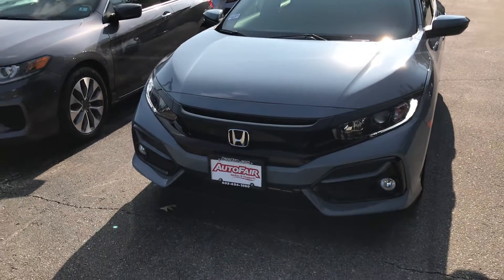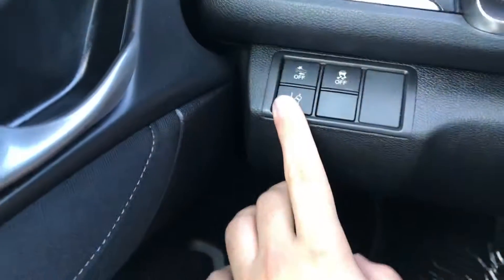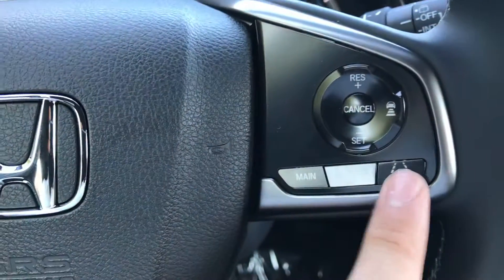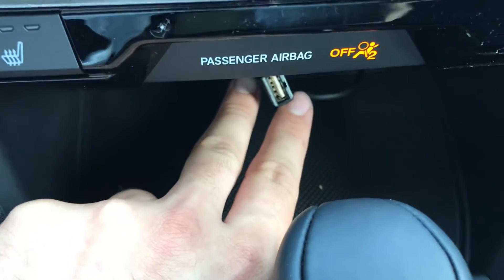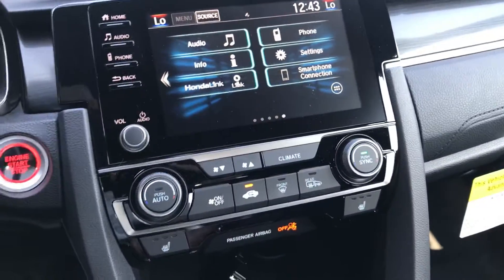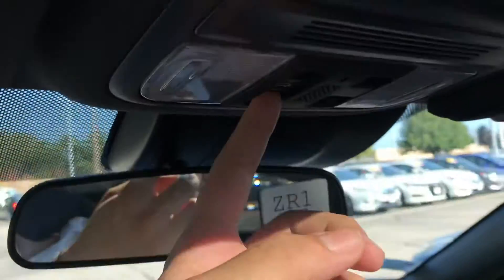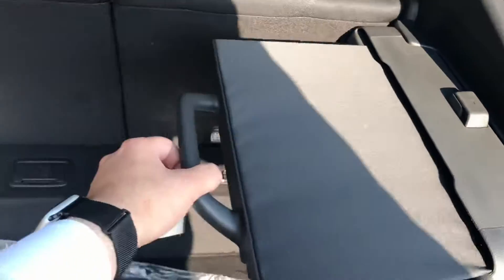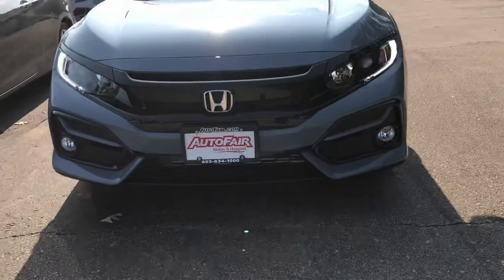Hey Catherine, this is the 2020 Honda Civic hatch you are interested in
George here from Autofair Honda in Manchester with a quick look at the 2020 Honda Civic hatch.